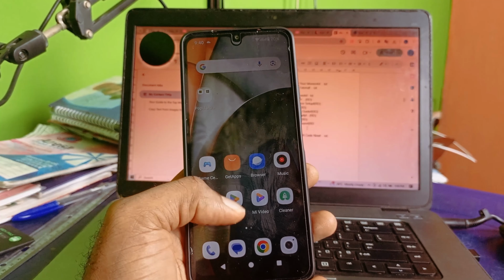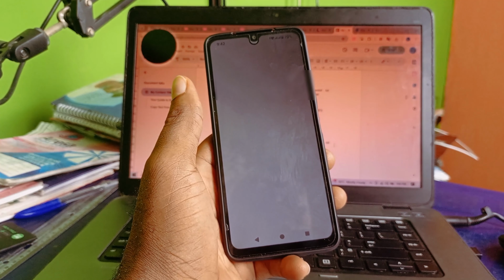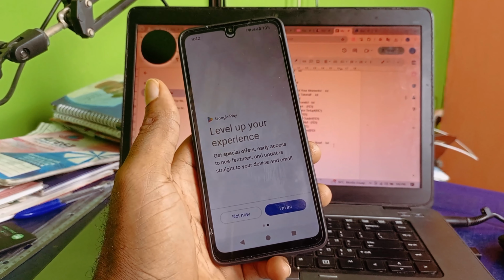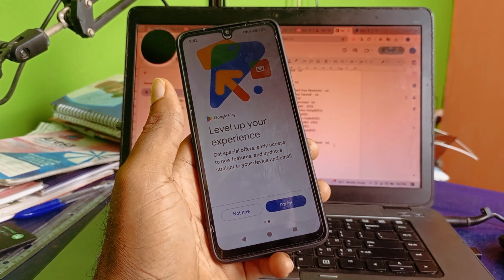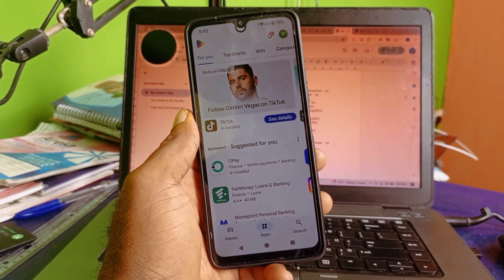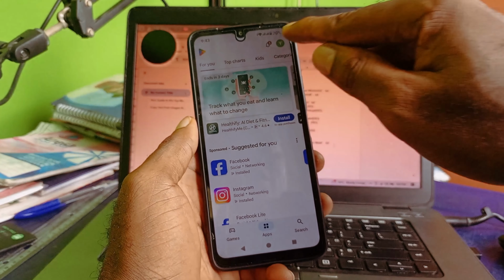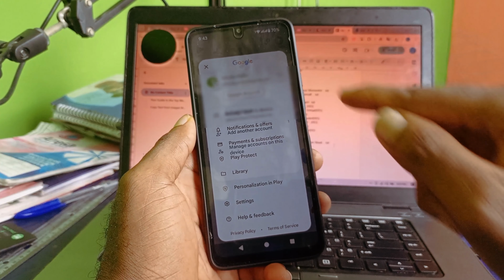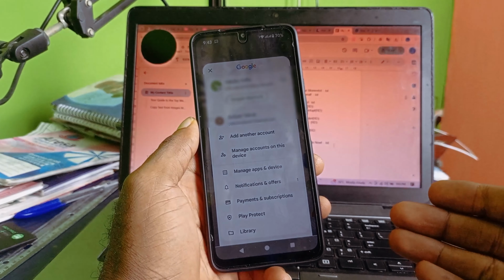🔄 Switch Gmail Accounts in Play Store Easily—Fix Login & App Issues!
Struggling to switch Gmail accounts in the Google Play Store? Facing login errors or app conflicts? In this step-by-step tutorial, I’ll show you **how to easily switch Gmail accounts in the Play Store, fix common login issues, and manage multiple accounts without uninstalling apps or losing data. Whether you're juggling personal and work profiles or troubleshooting in-app purchases, this guide has you covered!

🛠️ What You’ll Learn:
✅ How to switch Gmail accounts directly in the Play Store
✅ How to add or remove Google accounts from your Android device
✅ How to fix login issues, app conflicts, and billing errors
✅ Bonus tips to manage subscriptions, restore purchases, and avoid reinstalling apps

👍 Found this video helpful? Tap the 🔔 to get notified when I drop more Android tips, app fixes, and tech tutorials.

Drop your questions in the comments—let’s make your Play Store experience smoother and smarter! 💬📲